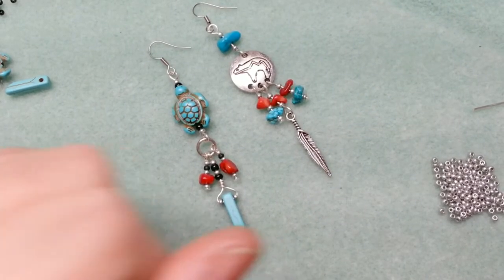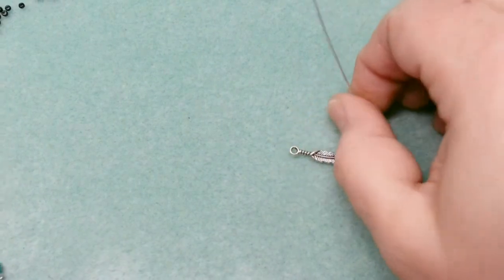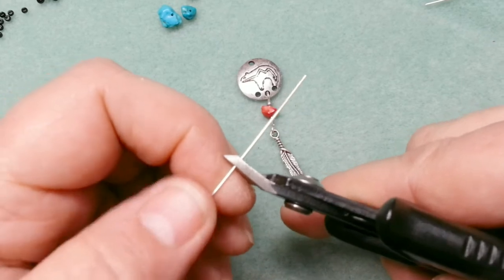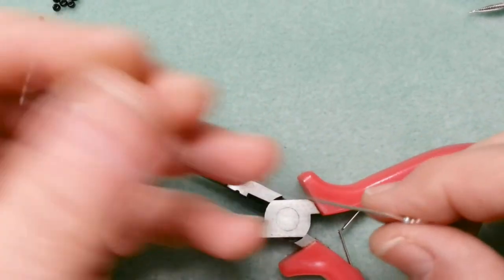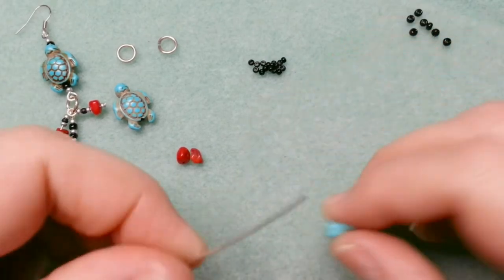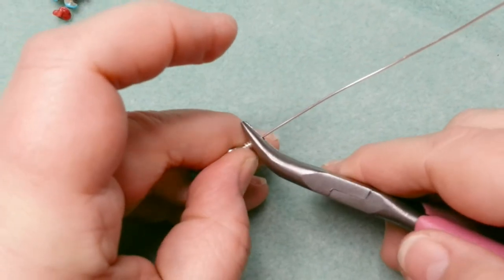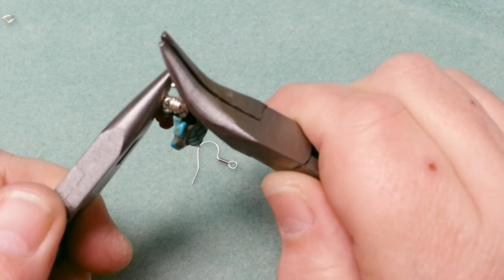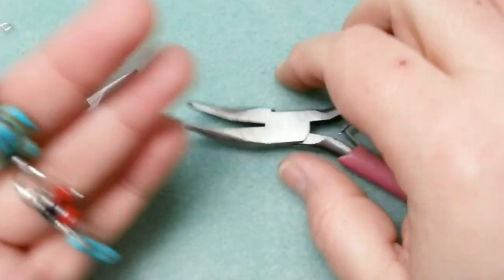Native Inspired Easy Wire Earrings Tutorial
Tools/ materials:
20ga wire by ParaWire
11/0 Silver & Black Miyuki round seed beads
8/0 Black Miyuki round seed beads
Coral & Turquoise Chips
5mm 18 Gage jump rings
20ga Head Pins
Feather Charms
18mm 4 hole coin bead
Earwires
Flush cutters
Ruler

Other places to find me:
My Etsy store

I would love comments and any questions you may have. Also if there is something that you have seen in my etsy store that you want to know how to make please let me know.